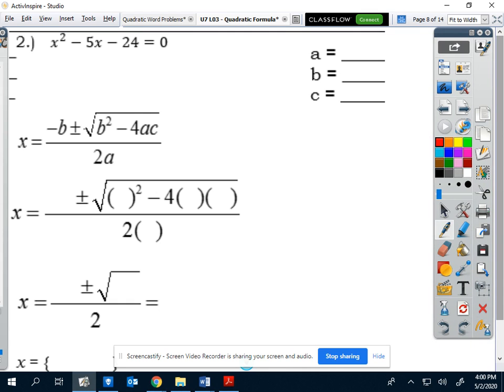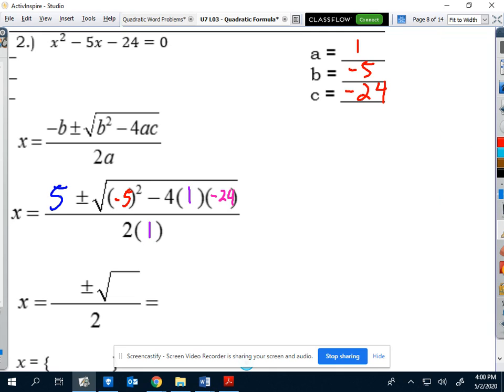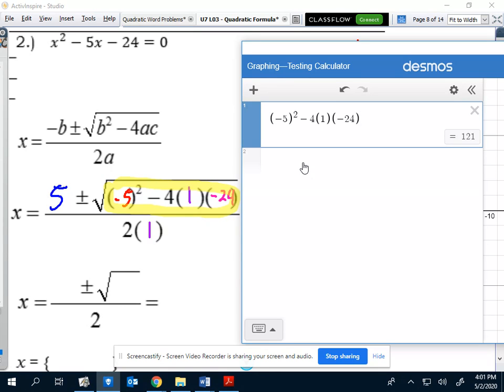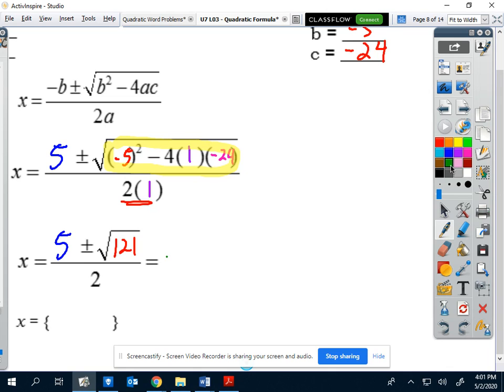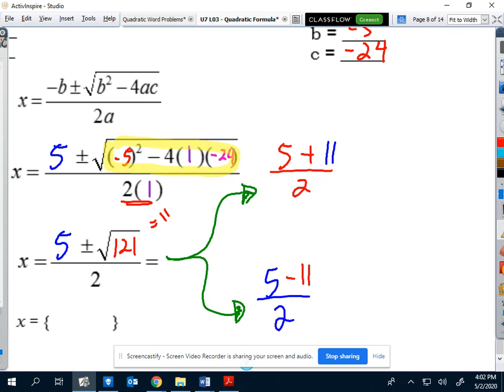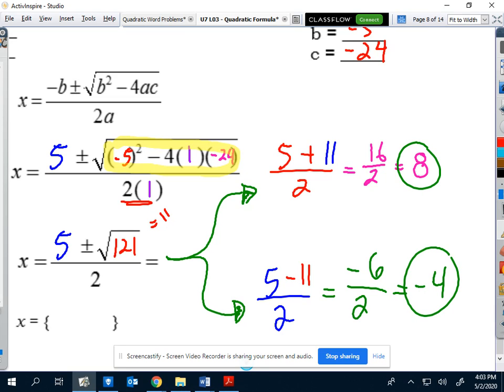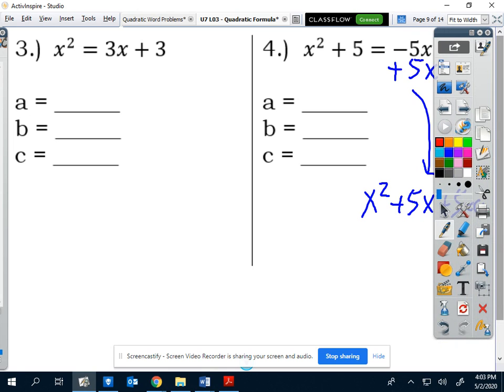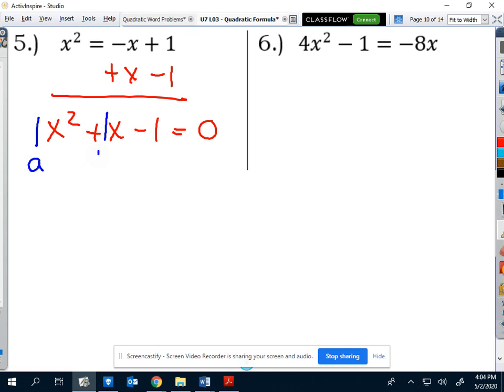Unit 7 Day 3 - Practice #2